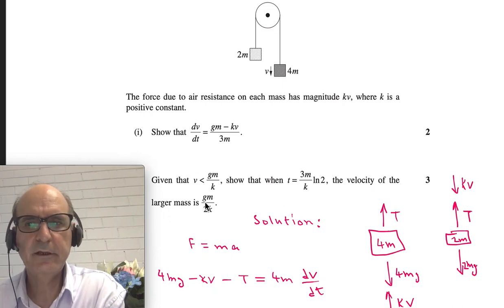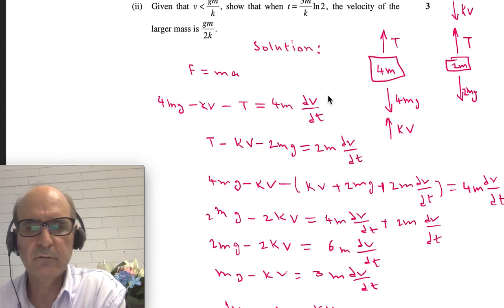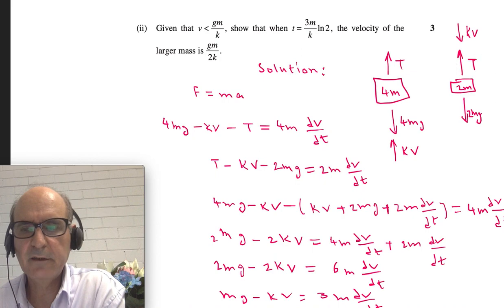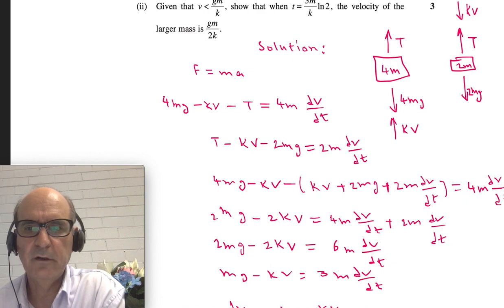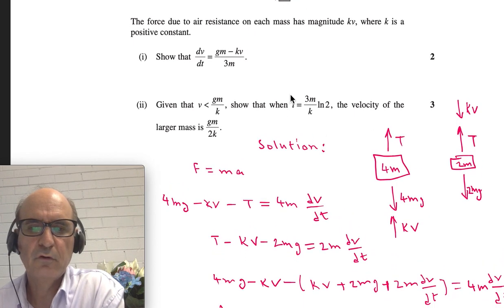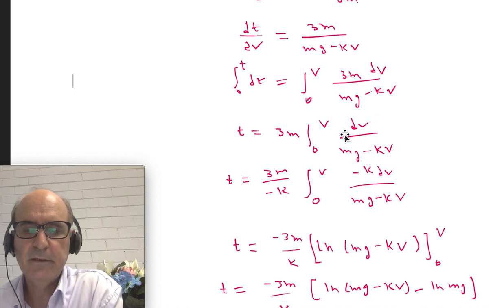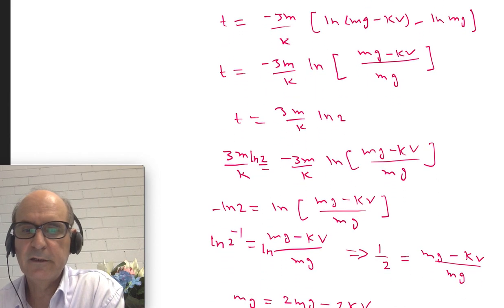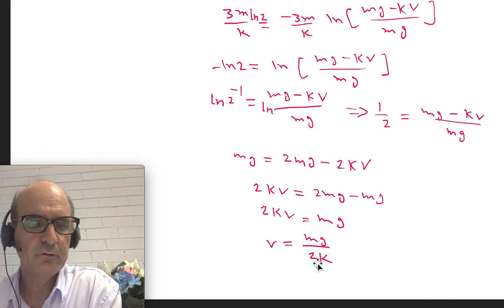The solution to Q16 HSC 2020 Mathematics Extension 2